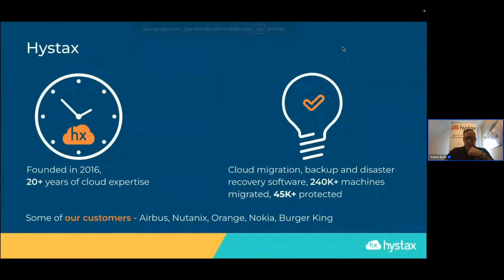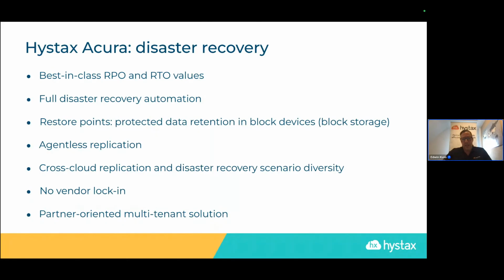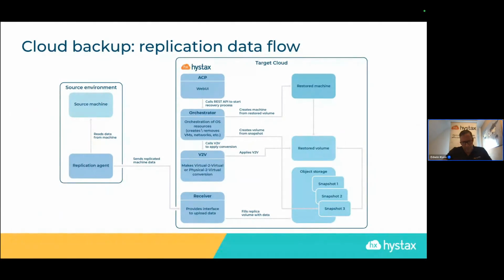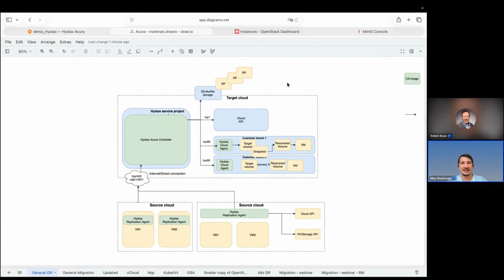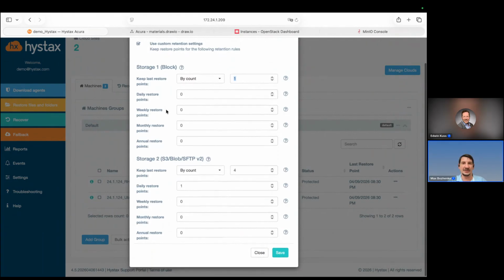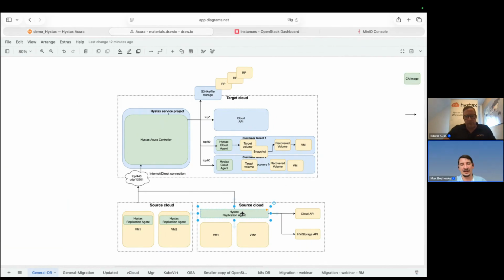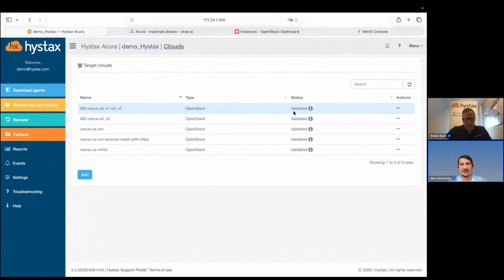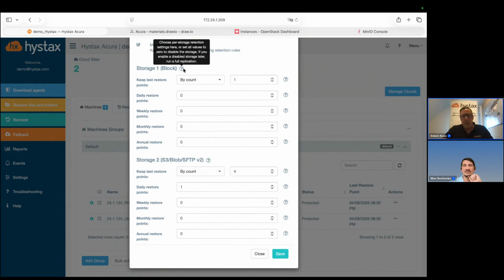Double Storage in Backup and DR: Combining Speed of Block Storage with Cost-Efficient Object Storage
In this Hystax webinar, we will show how to combine the speed of block storage with the cost-efficiency of object storage (Double Storage). The session includes a live technical demo, where we’ll show how Double Storage works in real infrastructure scenarios.
We will tell you about:
✅ How object and block storage are used in backup and disaster recovery;
✅ Why relying on a single storage type creates trade-offs between cost and recovery speed;
✅ How Double Storage combines object and block storage in one automated backup strategy.